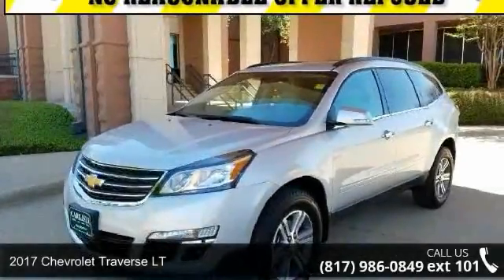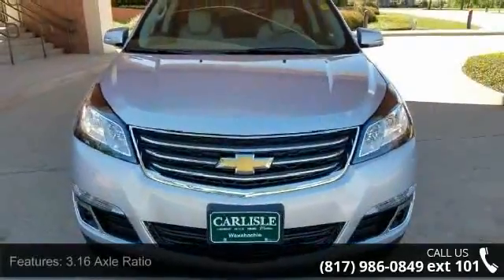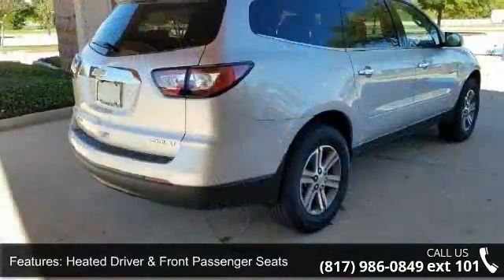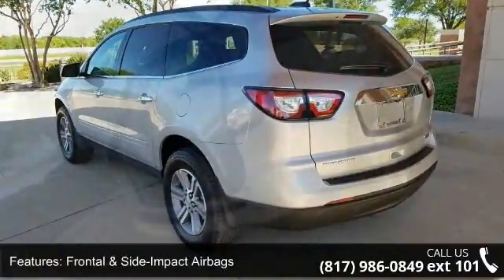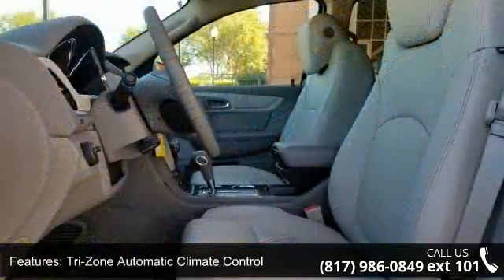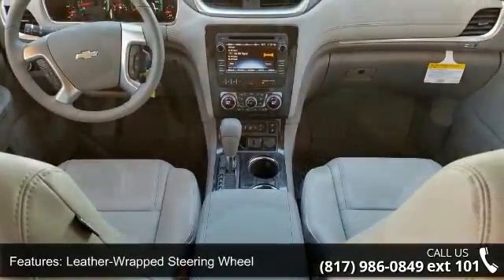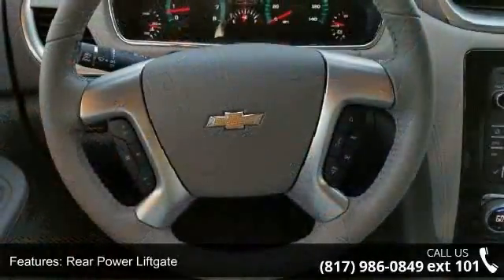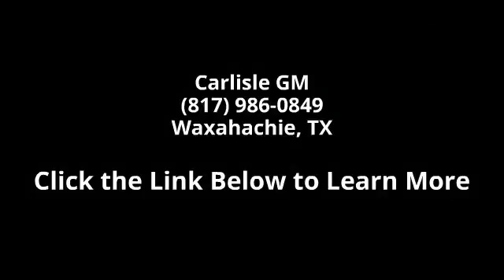2017 Chevrolet Traverse LT - Carlisle GM - Waxahachie, TX...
2017 Chevrolet Traverse LT